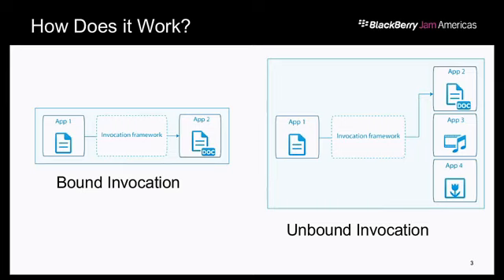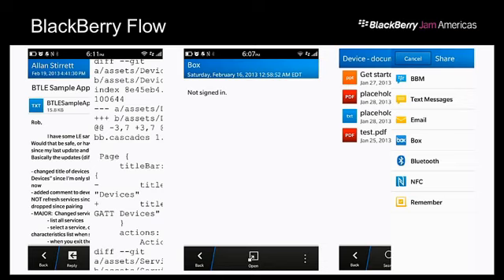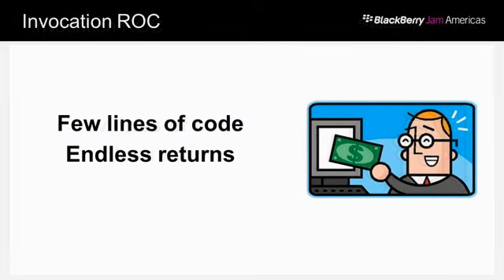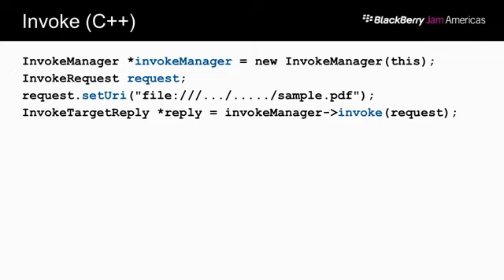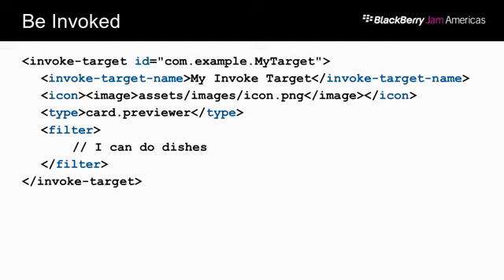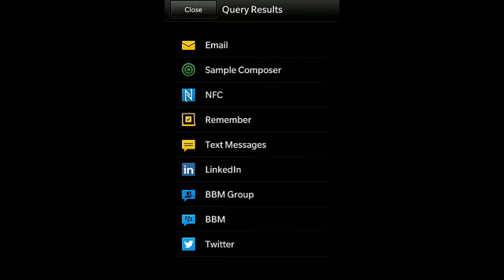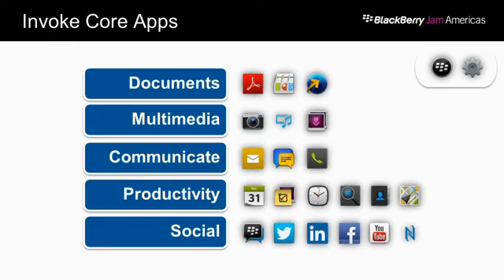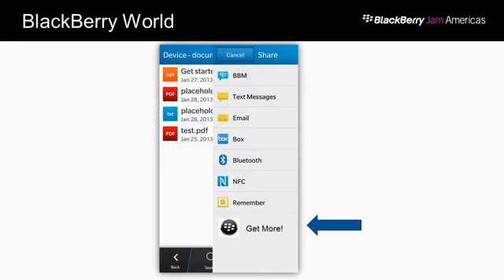JAM06 - Built for BlackBerry: System Integration with Invocation Framework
To qualify for Built for BlackBerry®, your application must integrate with a BlackBerry® 10 service. One of the innovation features of BlackBerry 10 is the invocation framework. Through the invocation framework your application or game can request another application to perform a specific task. Also, your application can register as a target in the invocation framework to provide your specific function to other applications. Join us to see why and how you can effortlessly integrate with this framework.